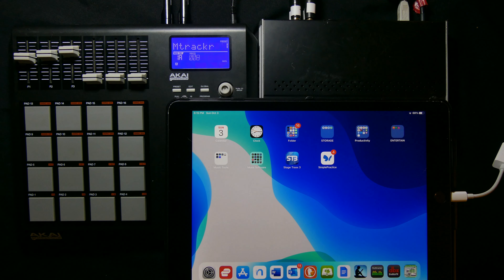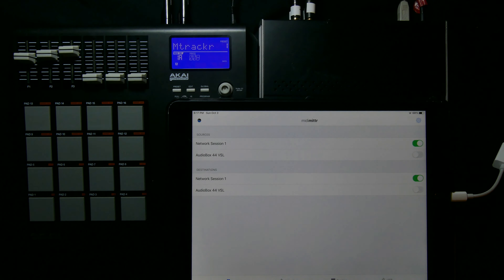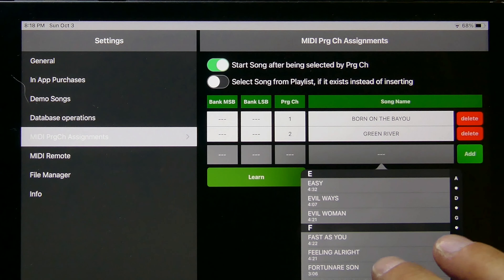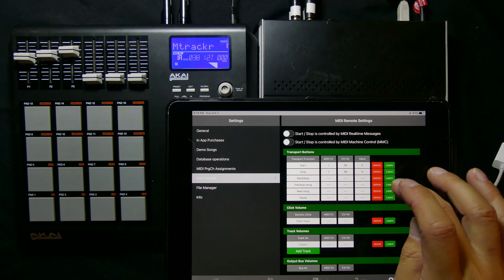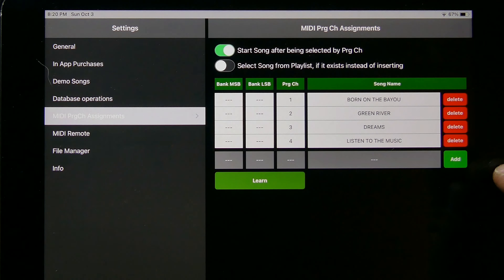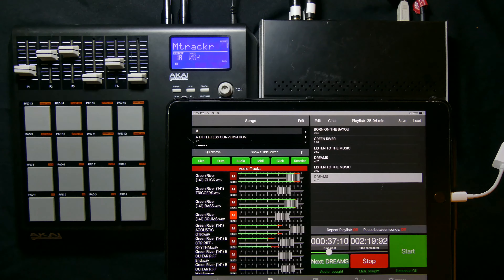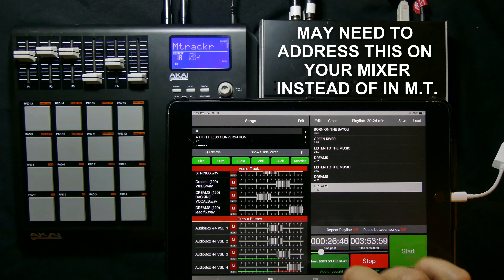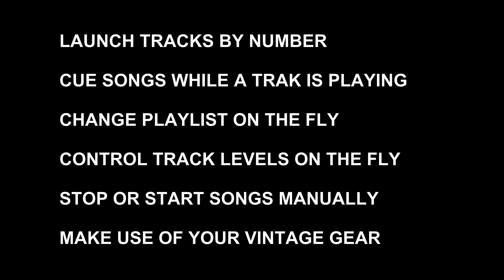Remote Control Launch How to run backing tracks on an Ipad using an App. Ableton alternative Pt 4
Sorry about the hair on the screen. My bad!

Try these adapters for turning MIDI OUT to BLE transmitter to iPad.